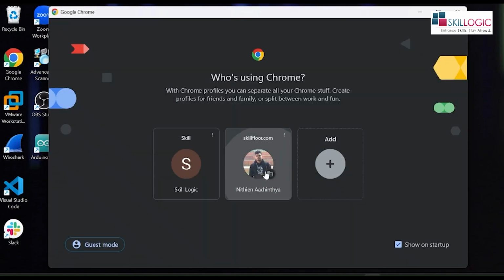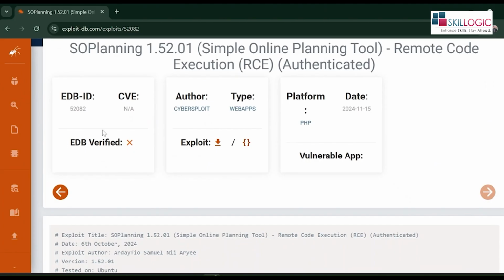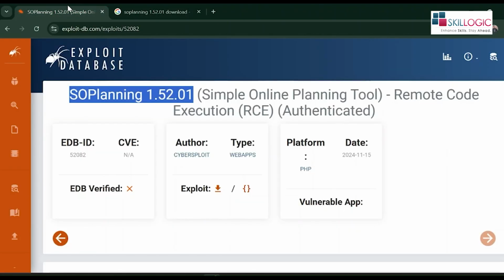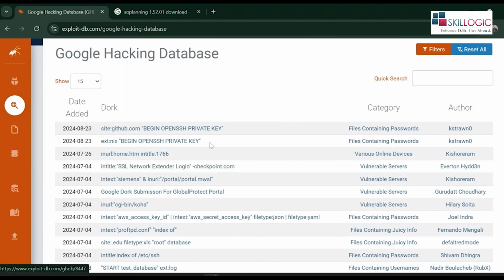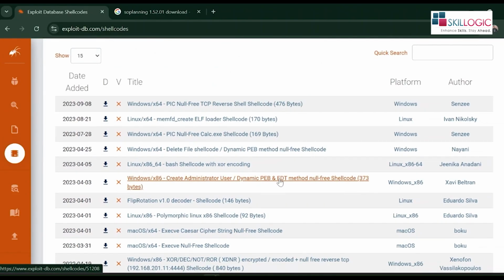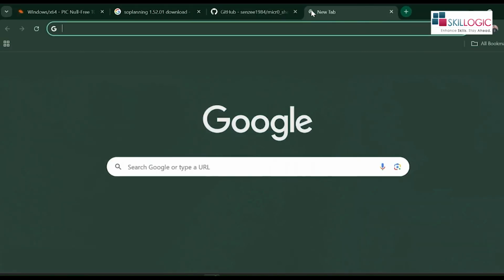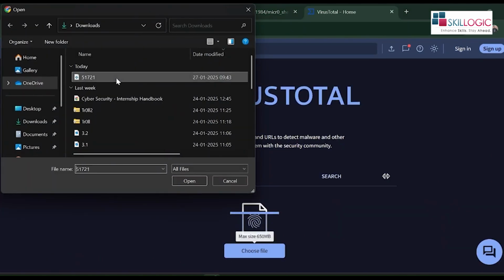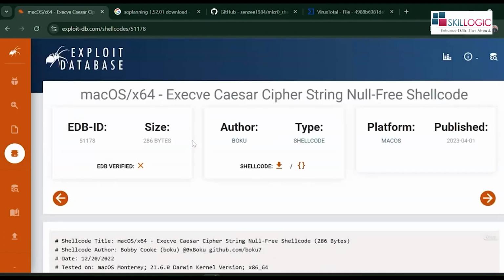What Is Exploit DB and How Shellcodes Work in Hacking | Skillogic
Ever wondered what Exploit DB is and how shellcodes actually work? In this video, we break down these key cybersecurity concepts in simple terms. Learn how hackers use public exploit databases and shellcodes to test vulnerabilities, and why understanding them is crucial for ethical hacking and penetration testing. Perfect for beginners in cybersecurity!